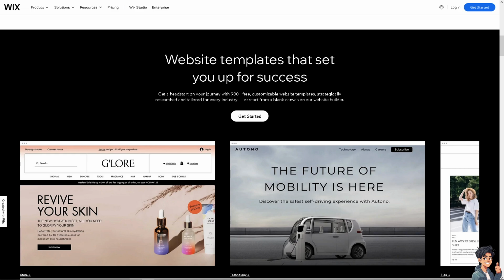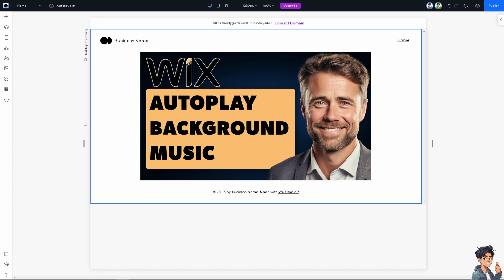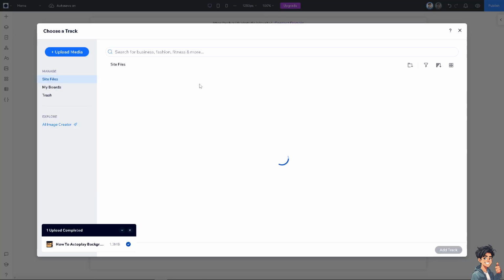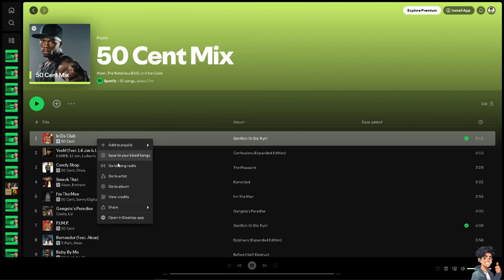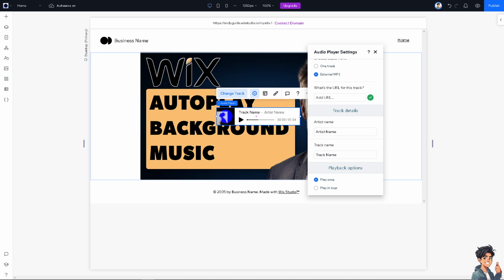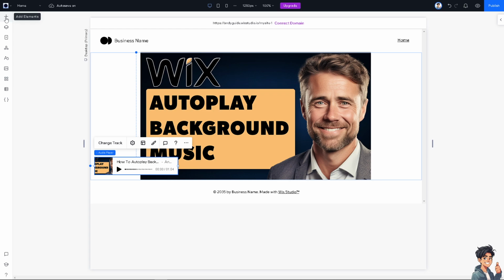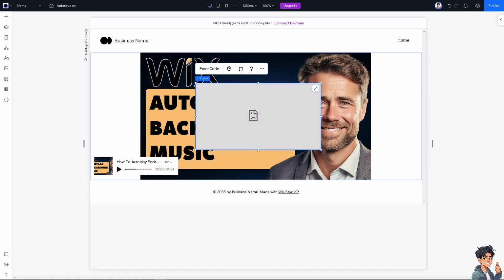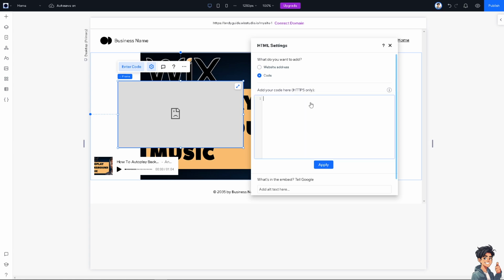How To Autoplay Background Music To Wix Website (Full 2025 Guide)